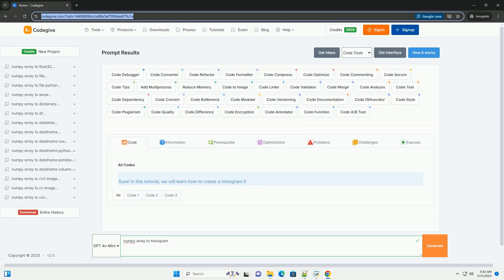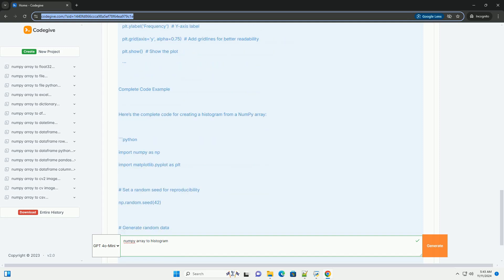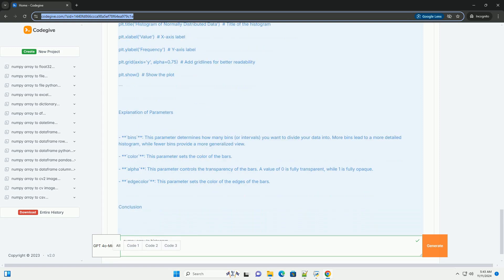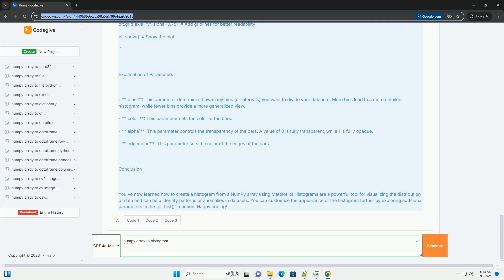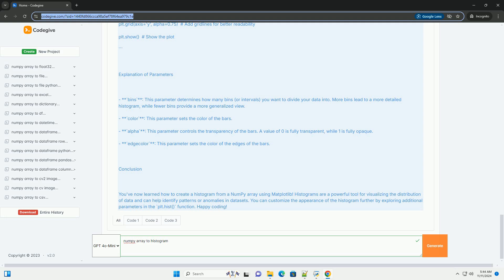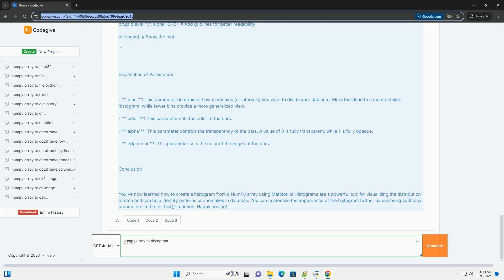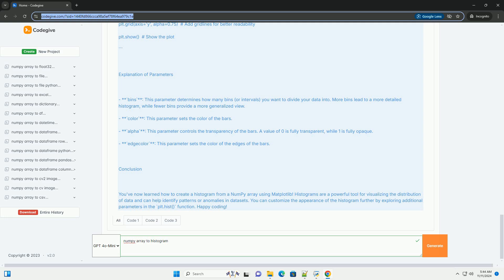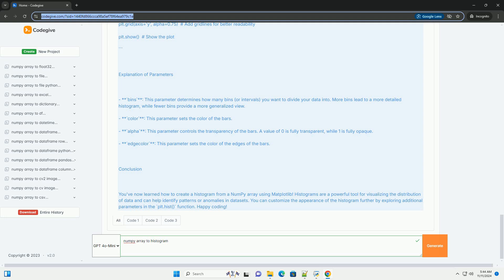numpy array to histogram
**understanding numpy array to histogram conversion**

numpy is a powerful library in python that simplifies numerical computations. one of its key features is the ability to convert arrays into histograms, which are essential for data visualization and analysis.

a histogram is a graphical representation that organizes a group of data points into user-defined ranges or bins. by transforming a numpy array into a histogram, you can effectively visualize the distribution of values within that array. this process allows for easy identification of patterns, trends, and outliers in your data.

to create a histogram from a numpy array, you typically utilize built-in functions that streamline the conversion process. these functions calculate the frequency of data points falling within specified bins, enabling you to visualize the data distribution quickly.

using histograms derived from numpy arrays can enhance your data analysis efforts. they provide insights into the shape of the data, such as whether it is normally distributed, skewed, or has multiple peaks.

moreover, histograms are invaluable in various fields, including statistics, machine learning, and data science, as they help in decision-making processes based on data distributions.

in summary, converting a numpy array to a histogram is a straightforward yet powerful technique for visualizing data. by mastering this process, you can unlock deeper insights and enhance your analytical skills, making it an essential tool for anyone working with data.

embrace the power of numpy and histograms to elevate your data visualization efforts today!

numpy array
numpy array reshape
numpy array to dataframe

numpy array
numpy array reshape